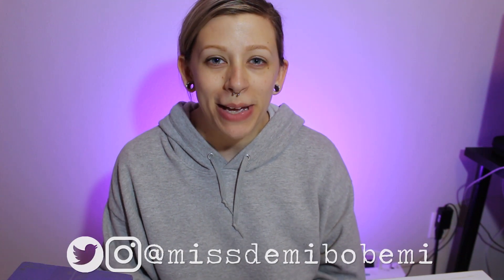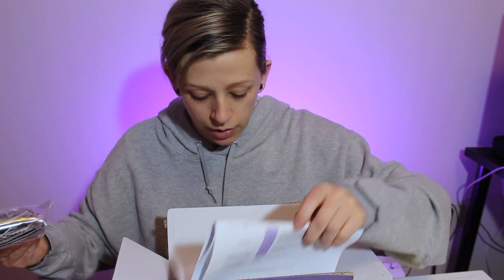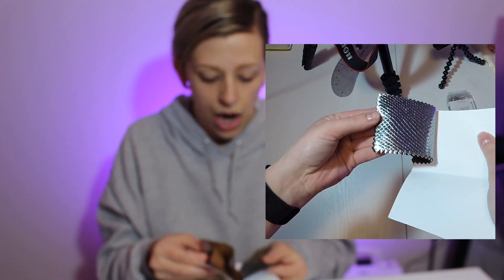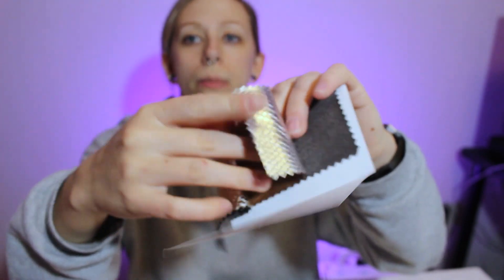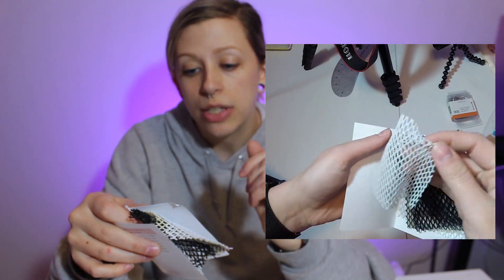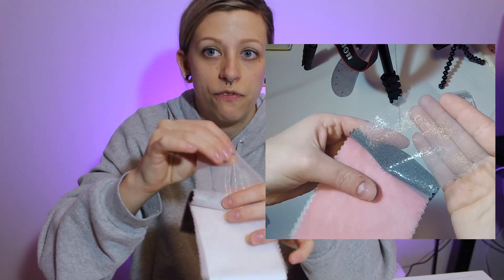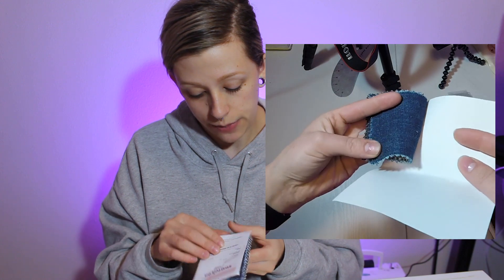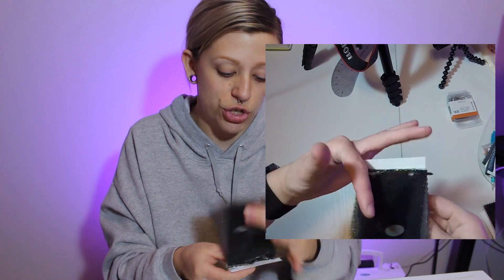Swatch Box by Swatch On Unboxing // Demi Bo Bemi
Hiya, Cuties! 😘

⇣⇣⇣⇣⇣⇣⇣⇣⇣⇣⇣⇣⇣⇣⇣⇣⇣⇣⇣⇣⇣⇣⇣OPEN ME⇣⇣⇣⇣⇣⇣⇣⇣⇣⇣⇣⇣⇣⇣⇣⇣⇣⇣⇣⇣⇣⇣⇣
Welcome back to another fashion related video! Today I unbox the swatches I ordered from SwatchOn and talk a little bit about them. This is in no way sponsored, I just wanted to share this service and the products. If you are at all interested in purchasing fabric, I highly recommend the SwatchBox. I spent $55 with shipping and received 75 individual swatches. That comes out to ~$0.73 a swatch. Try finding that value anywhere else!